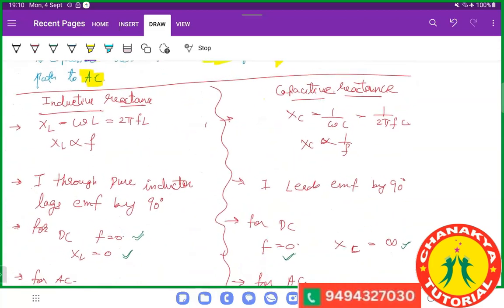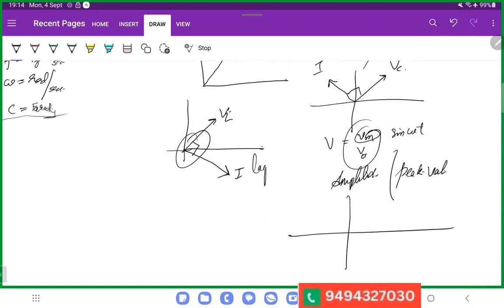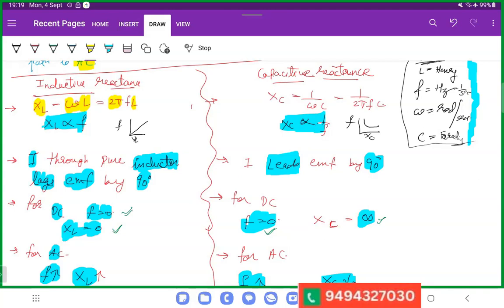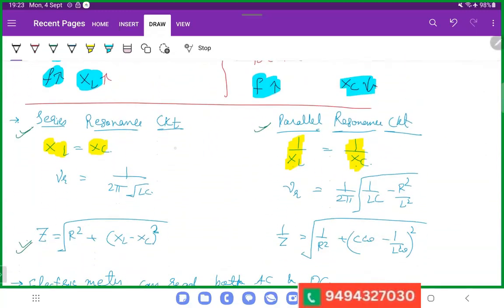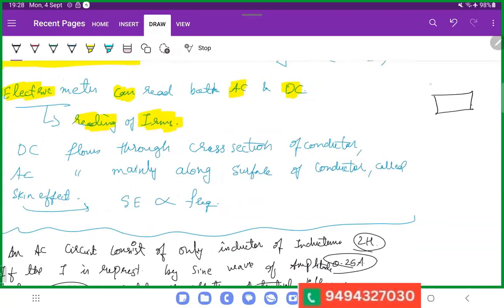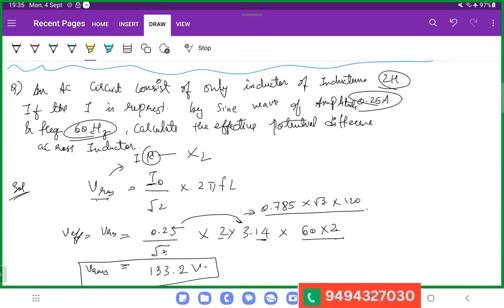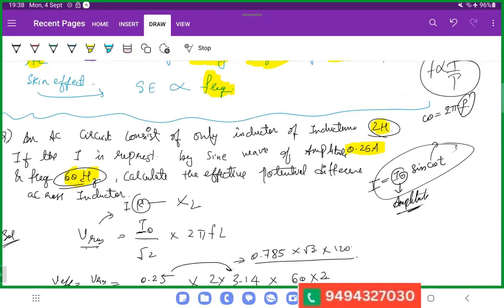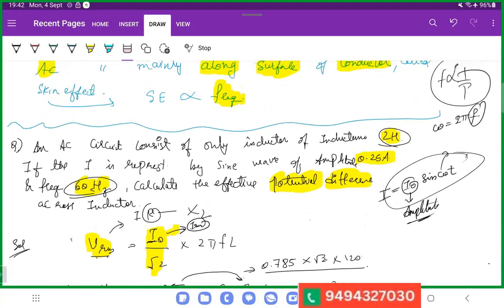AC L3 JEE & NEET